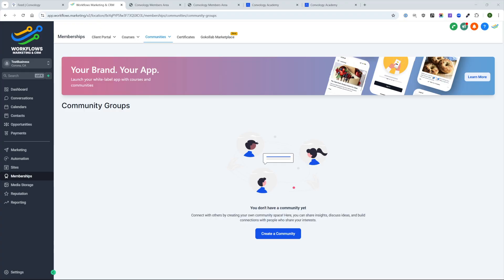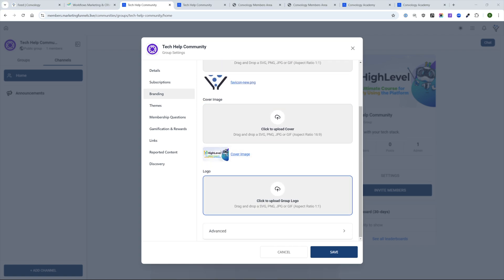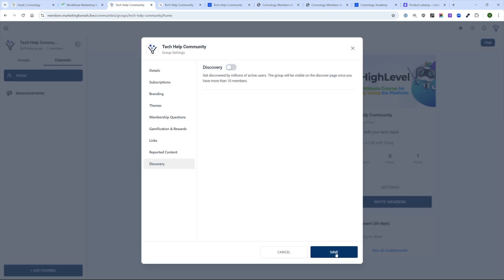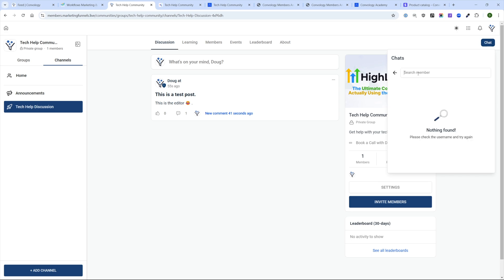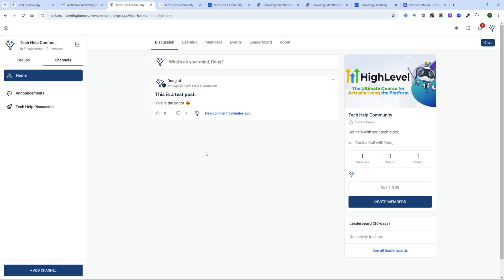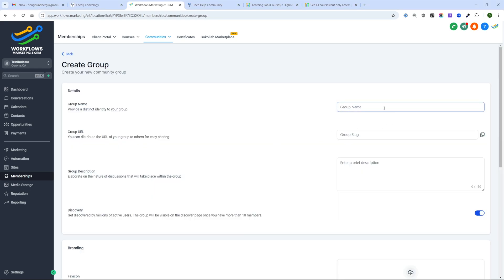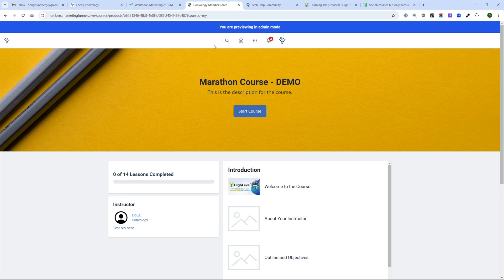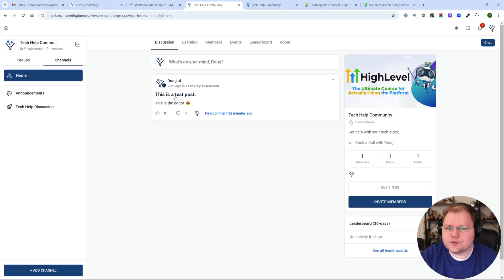How Communities Work in HighLevel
Learn how to set up a community in HighLevel, add courses to each community group, and how to sell access or give access to members for free.

Convology+ is our community of entrepreneurs accelerating their business growth together. Reduce the overwhelm, get the help you need quickly, and know that you’re never alone on your journey.

I am compensated if you make a purchase through them—at no extra cost to you. If you found my video helpful, consider supporting the channel when you choose to purchase these tools.

I am not an employee or agent of any company linked to or referred to in this video and description or its comments. I have no authority to represent any of these companies. The opinions expressed here are those of Convology LLC and shall not be interpreted, or considered, as representations, guarantees, or statements made by any other company.